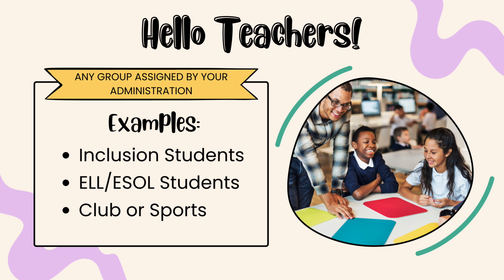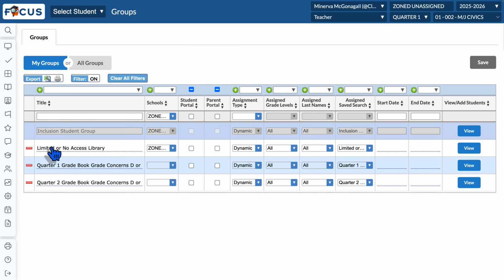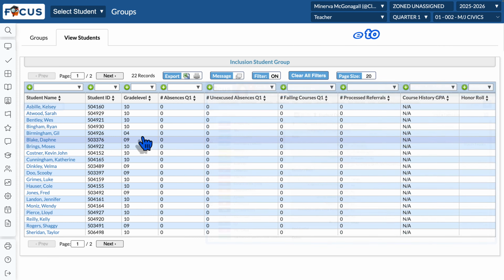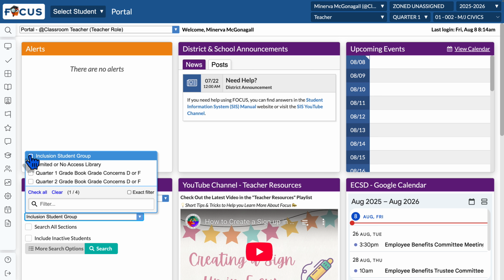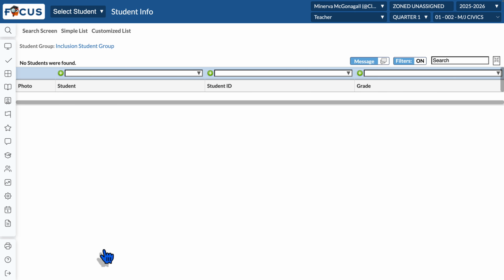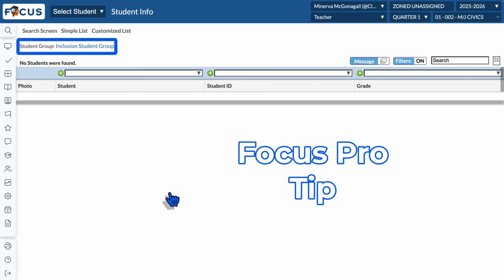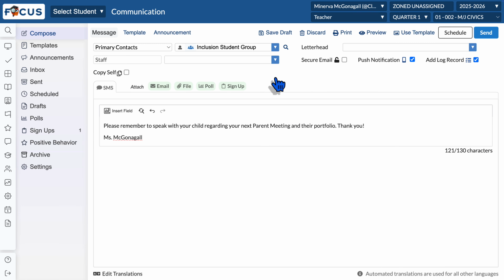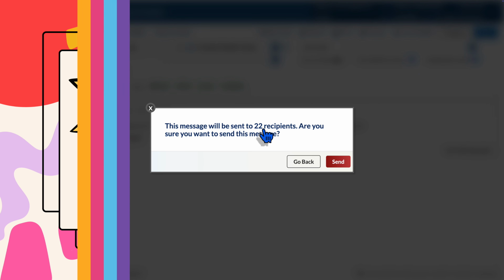Locating Assigned Student Groups in Focus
Hey teachers! Are you trying to pull a list of the students who have been assigned to you by your Administration via Student Groups?  This video shows you how to quickly find those students.